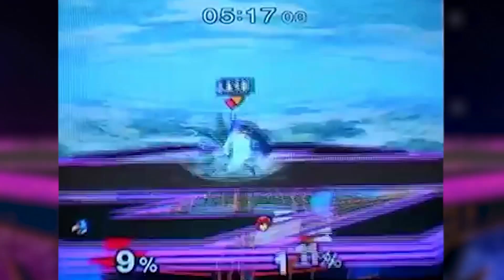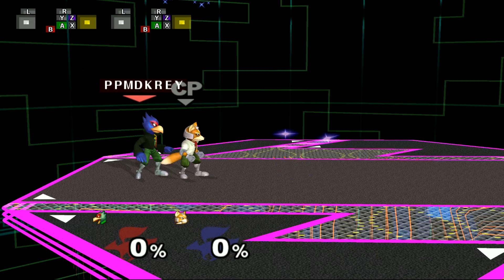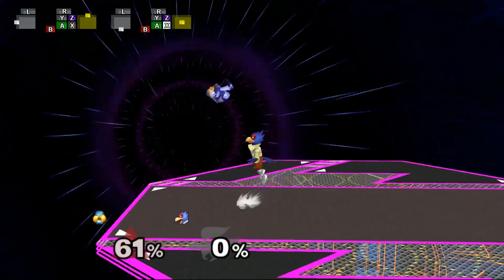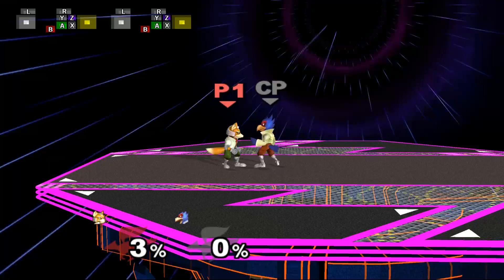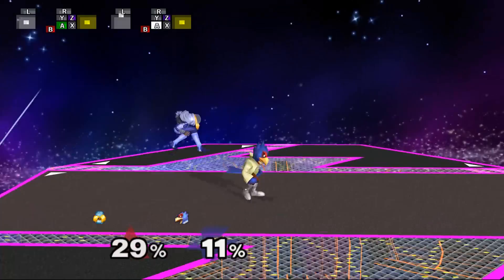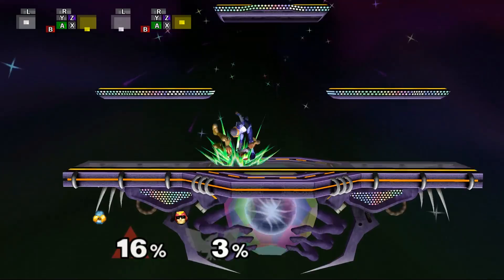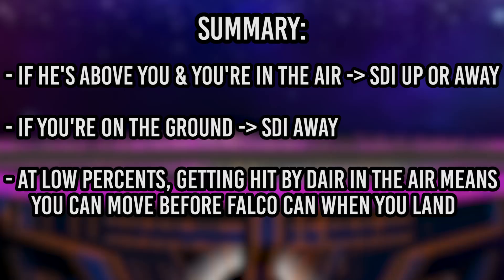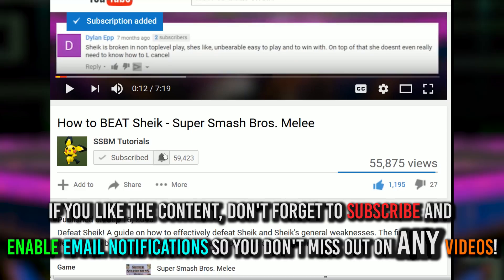How To ESCAPE Falco's Pillar Combos - Super Smash Bros. Melee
Ever get tilted by Falco's combos? Does it feel like it's impossible to get out until you're pretty much already dead? If you answered yes to these questions, then this tutorial's perfect you! CDK goes over some extremely useful tips that'll definitely help you escape those dreaded pillar combos.

Intro created by:
Ryan Gonzales & Alyssa Sheffler